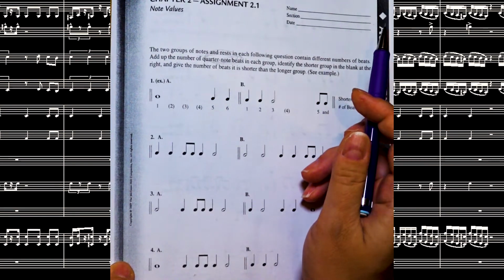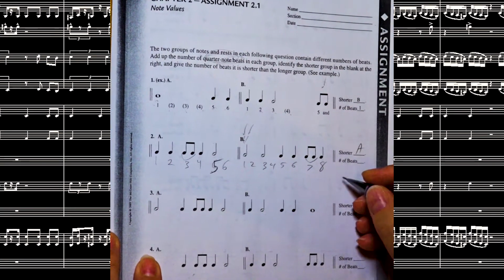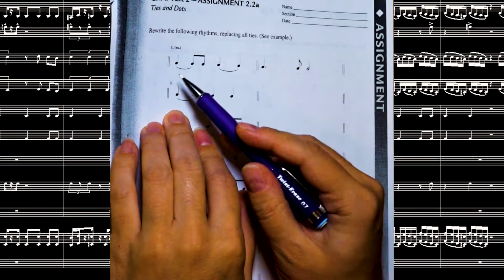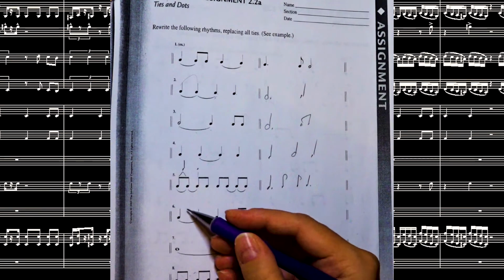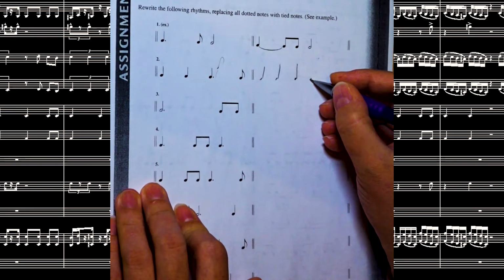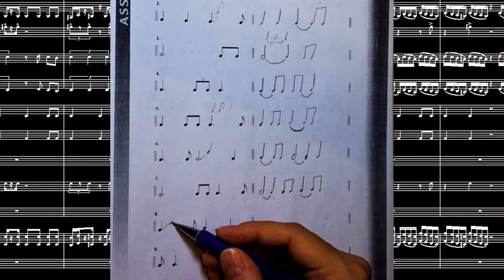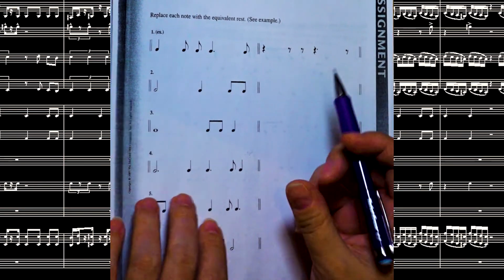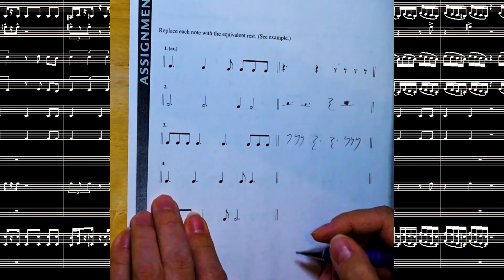Going Through the Homework of Ch 2 - Rhythm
Professor Sharp is going through the homework of Ch 2 - Assignment 2.1, 2.2a, 2.2b, 2.3a, 2.3b.  The homework is about how to notate rhythm, rests, dots and ties.  These videos were created for my class during 2020.  They were originally unlisted but thought they might help you to learn now to read music.

  0:00 - Assignment 2.1
  3:29 - Assignment 2.2a
  6:12 - Assignment 2.2b
  9:25 - Assignment 2.3a
10:37 - Assignment 2.3b